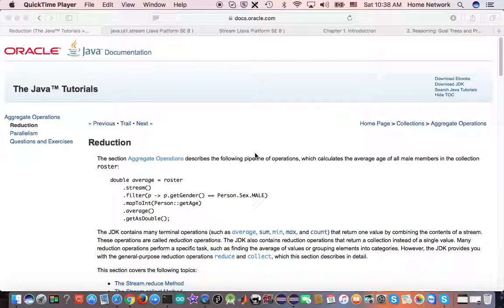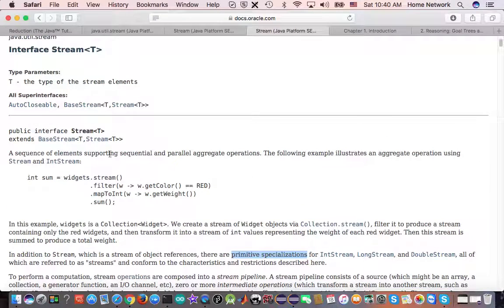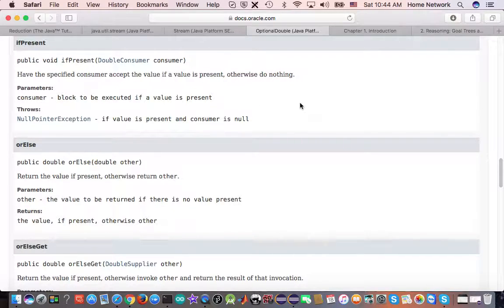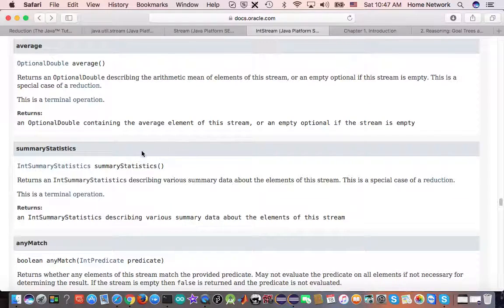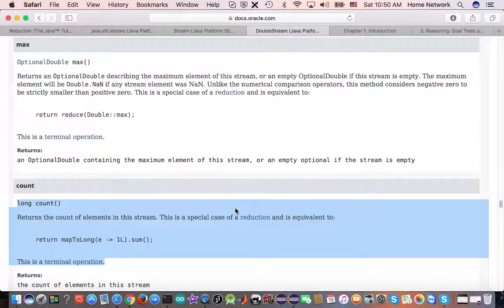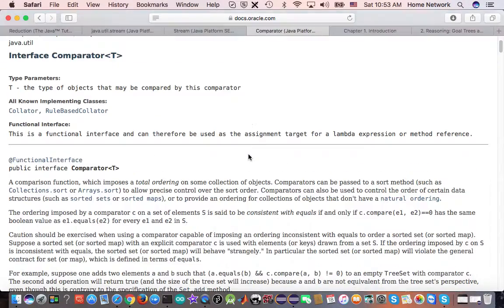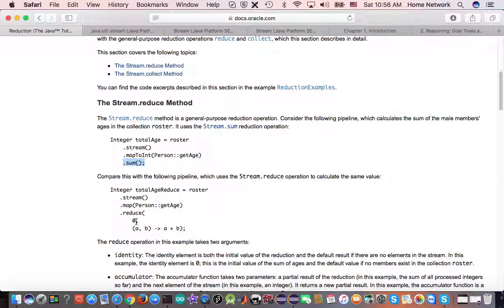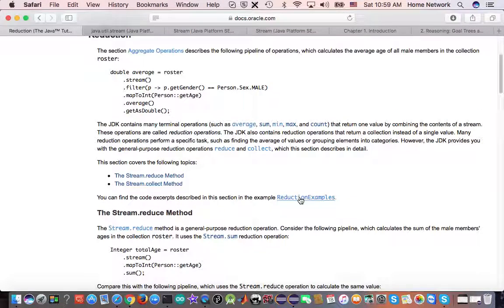oracle java tutorial walkthrough -- Aggregate Operations2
In this section, we walk through the library method sum, count, average, max, min, summaryStatistics for IntStream, LongStream and DoubleStream. We also have the initial introduction of the "science" of reduce and collect aggregate operations.